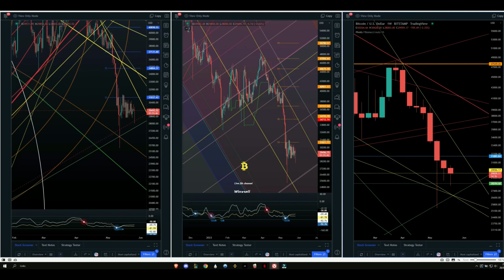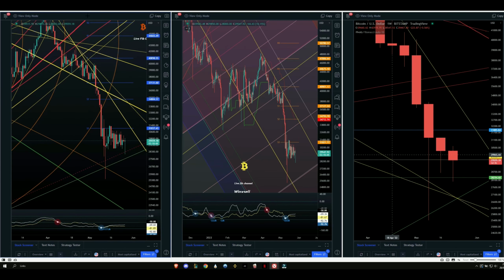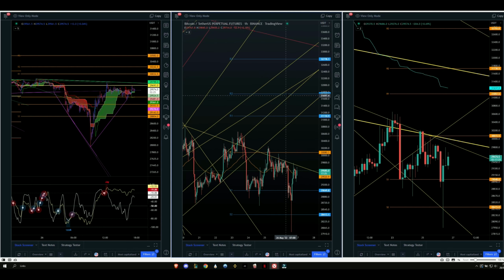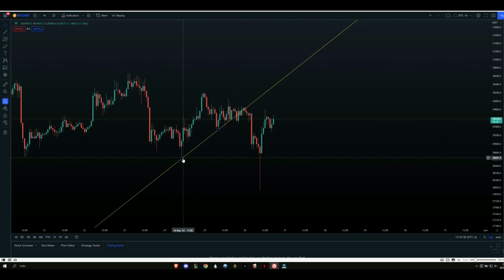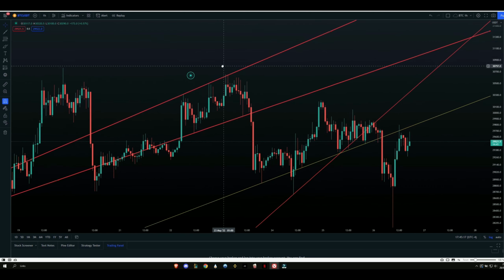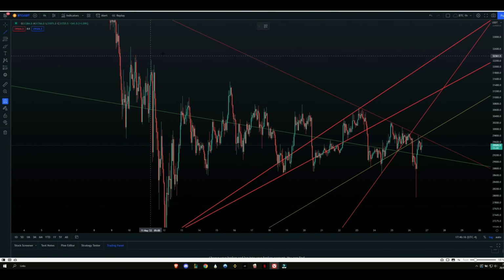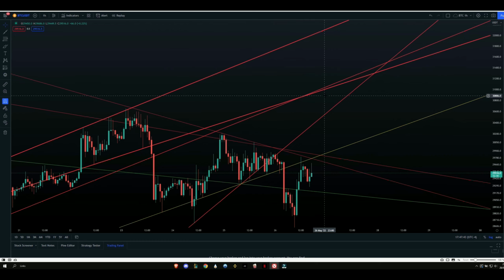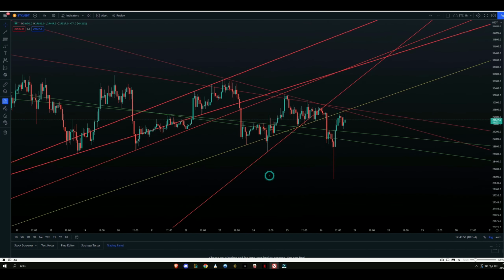Bitcoin Trendline Charting and Daily Update.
FADE THE NEWS.
Listen to the charts.

Introduction to WinXSell, the best bitcoin and crypto Futures and spot trading group in the space. Making bitcoin calls to the dollar for 5 years, there are no surprises.

Info on Paid channel can be found in the pinned message on the free telegram channel.

All price action calls and moves are NOT financial advice, this is simply the method we at WinXSell have developed and works for us, futures trading is risky - but much more controllable than spot buying and hoping for the best.